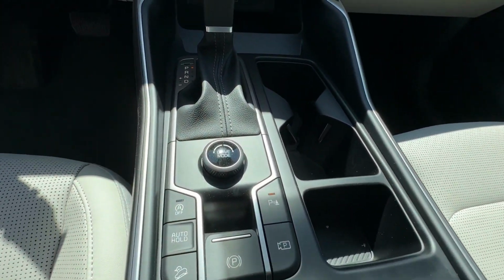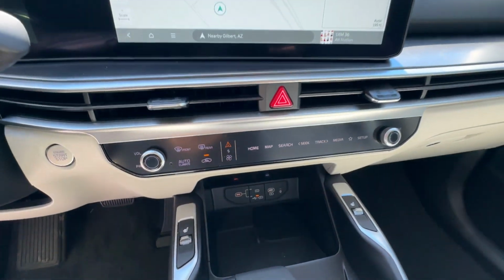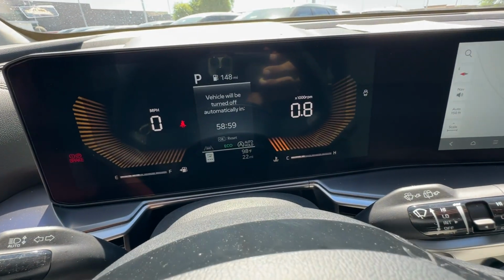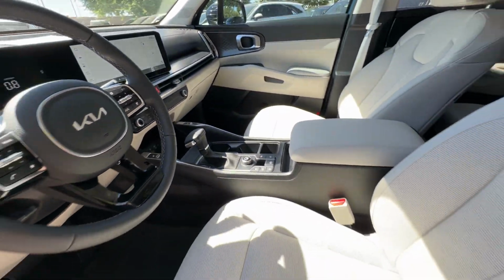2024 Kia Sorento Gilbert, Chandler, Mesa, Queen Creek, San Tan, AZ 241723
Midnight Lake Blue New 2024 Kia Sorento S available in Gilbert, Arizona at Horne Kia. Servicing the Chandler, Mesa, Queen Creek, San Tan, AZ area.

Horne Kia
1465 E Motorplex Loop

PANORAMIC SUNROOF PACKAGE  -inc: Panoramic Power Sunroof w/Power Sunshade  LED Interior Lighting,CARGO NET,MIDNIGHT LAKE BLUE,GREY  SYNTEX ARTIFICIAL LEATHER SEAT TRIM,Front Wheel Drive,Power Steering,ABS,4-Wheel Disc Brakes,Brake Assist,Aluminum Wheels,Tires - Front All-Season,Tires - Rear All-Season,Temporary Spare Tire,Heated Mirrors,Power Mirror(s),Integrated Turn Signal Mirrors,Rear Defrost,Privacy Glass,Intermittent Wipers,Variable Speed Intermittent Wipers,Rear Spoiler,Power Door Locks,Daytime Running Lights,Automatic Headlights,LED Headlights,Automatic Highbeams,Fog Lamps,AM/FM Stereo,Navigation System,Satellite Radio,MP3 Player,Bluetooth Connection,Telematics,Remote Engine Start,Auxiliary Audio Input,HD Radio,WiFi Hotspot,Smart Device Integration,Requires Subscription,Steering Wheel Audio Controls,Auxiliary Audio Input,Power Driver Seat,Bucket Seats,Heated Front Seat(s),Driver Adjustable Lumbar,Pass-Through Rear Seat,Rear Bench Seat,Adjustable Steering Wheel,Trip Computer,Power Windows,3rd Row Seat,Leather Steering Wheel,Keyless Entry,Power Door Locks,Keyless Entry,Power Door Locks,Keyless Start,Cruise Control,Adaptive Cruise Control,Climate Control,Multi-Zone A/C,A/C,Premium Synthetic Seats,Driver Vanity Mirror,Passenger Vanity Mirror,Driver Illuminated Vanity Mirror,Passenger Illuminated Visor Mirror,Keyless Start,Power Door Locks,Power Windows,Trip Computer,Security System,Immobilizer,Cruise Control Steering Assist,Traction Control,Stability Control,Traction Control,Front Side Air Bag,Blind Spot Monitor,Cross-Traffic Alert,Lane Departure Warning,Lane Keeping Assist,Lane Departure Warning,Front Collision Mitigation,Driver Monitoring,Rear Collision Mitigation,Rear Parking Aid,Tire Pressure Monitor,Driver Air Bag,Passenger Air Bag,Front Head Air Bag,Rear Head Air Bag,Passenger Air Bag Sensor,Front Side Air Bag,Rear Side Air Bag,Knee Air Bag,Child Safety Locks,Back-Up Camera